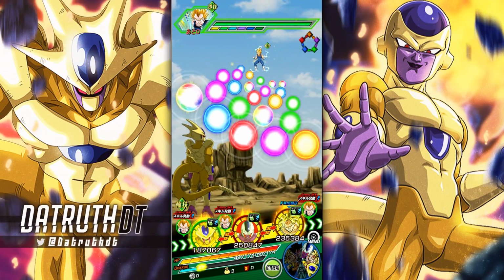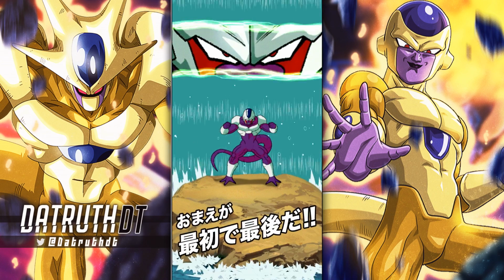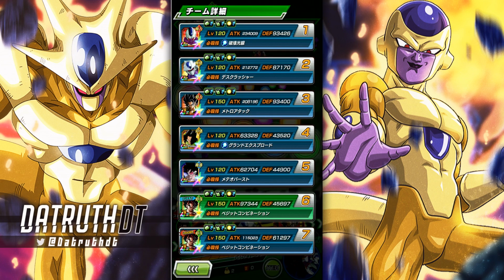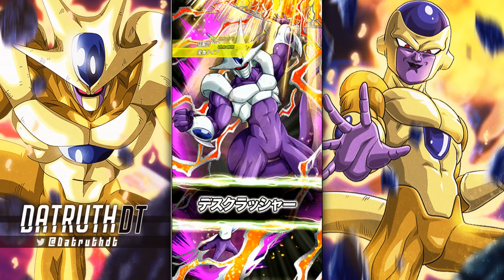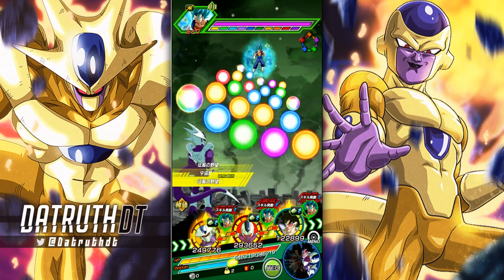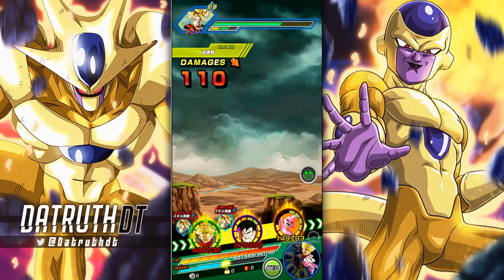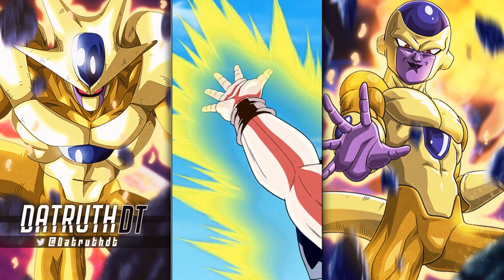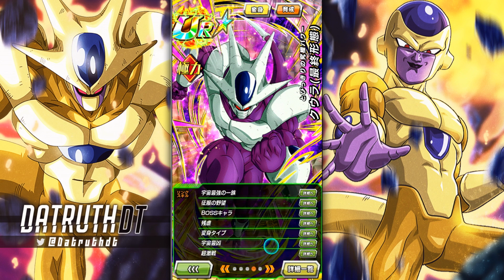THE BEST TUR COMING TO GLOBAL!! 100% RAINBOW STAR STR COOLER! (DBZ: Dokkan Battle)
Video Title: THE BEST TUR COMING TO GLOBAL!! 100% RAINBOW STAR STR COOLER! (DBZ: Dokkan Battle)